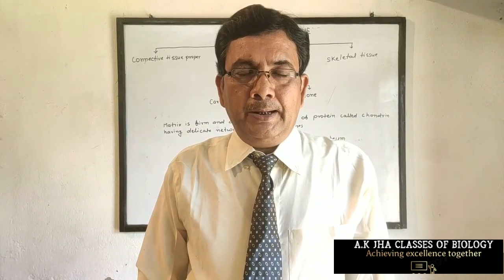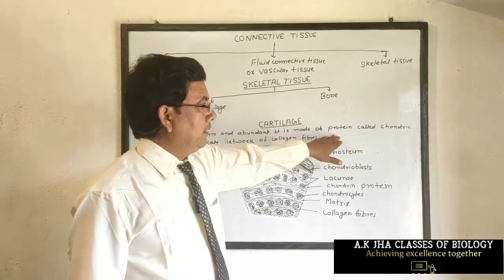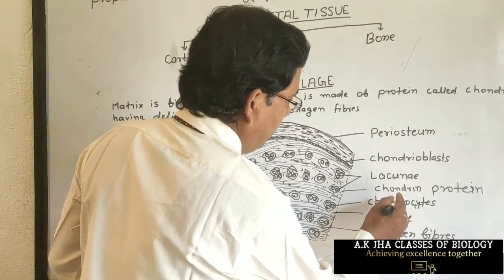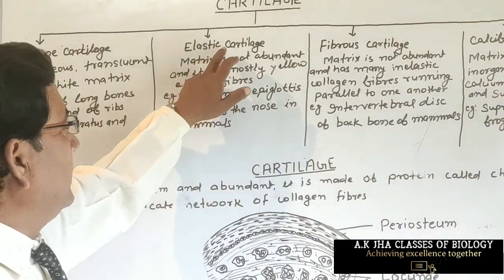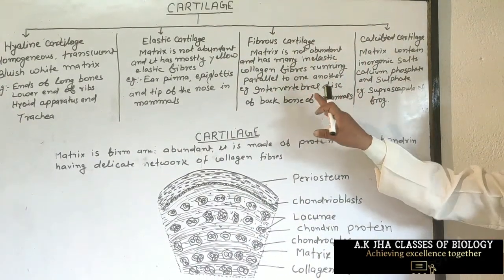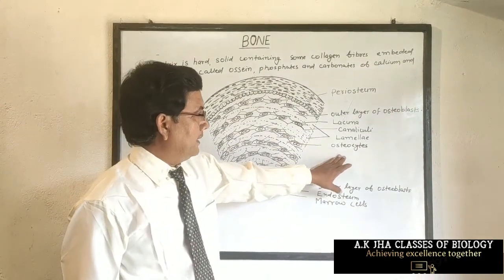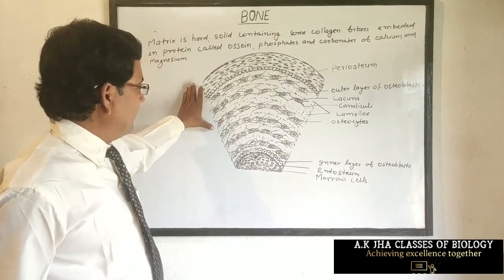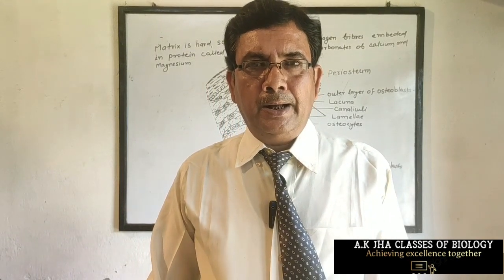Skeletal tissue bones and cartilage || class 9th || biology